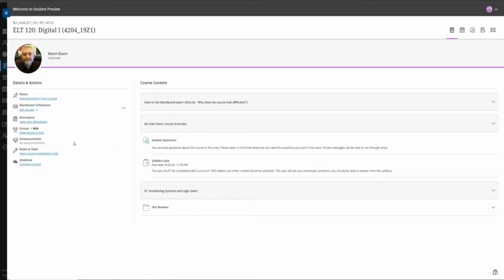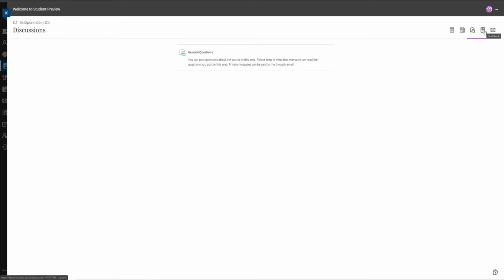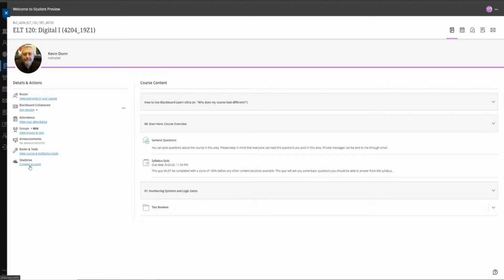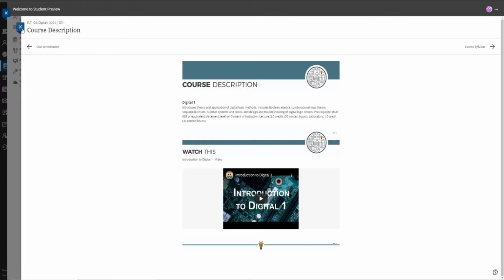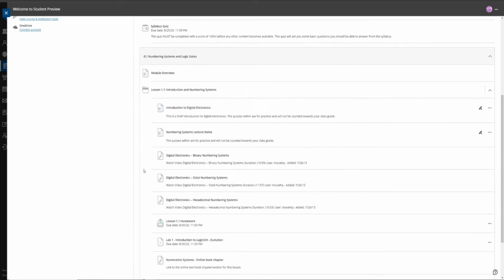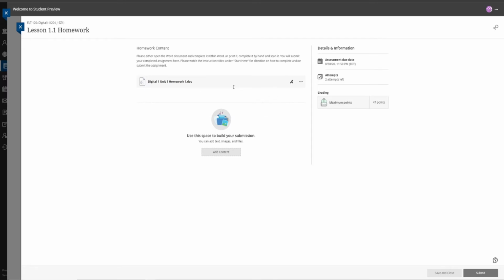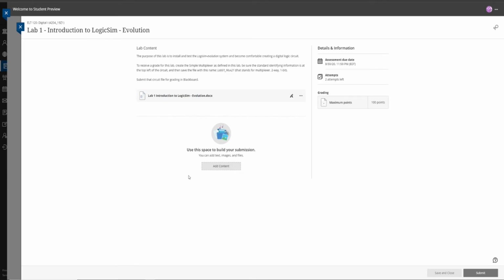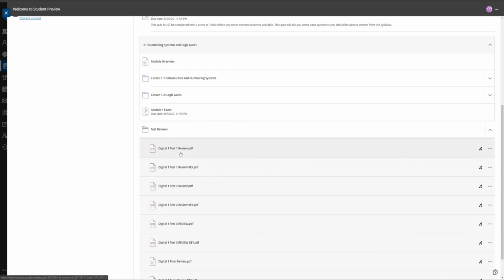Introduction to Digital 1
This is just a brief introduction to the class. In this introduction I will show you the different areas of the course, how the units are arranged, how to submit your handouts and labs, and how to access assignment conversations.